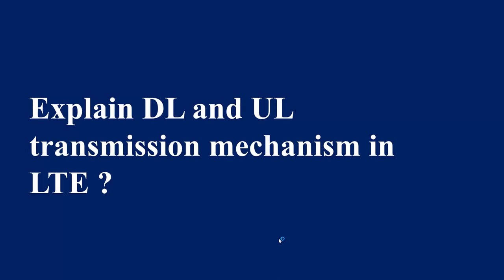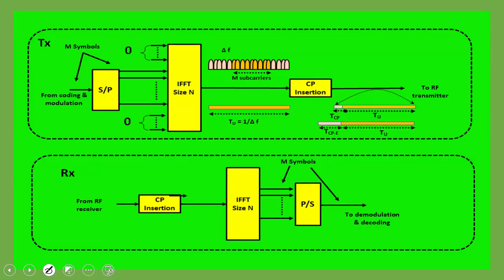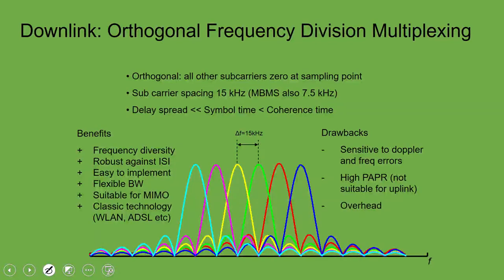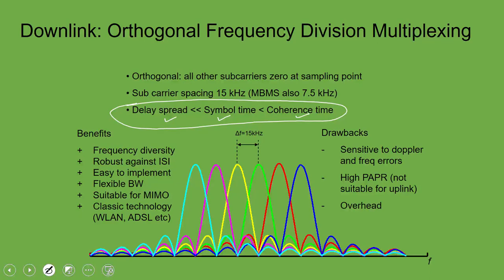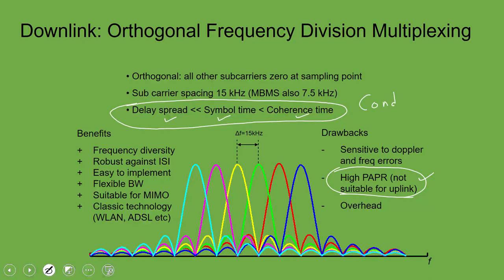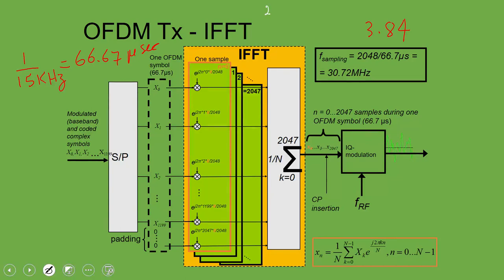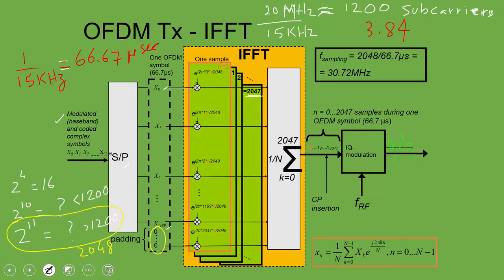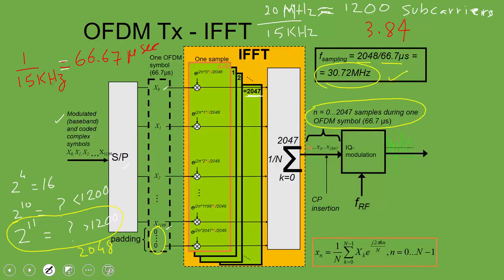EXPLAIN DL AND UL TRANSMISSION SCHEME IN LTE. WHAT IS THE CONCEPT OF CYCLIC PREFIX IN LTE?